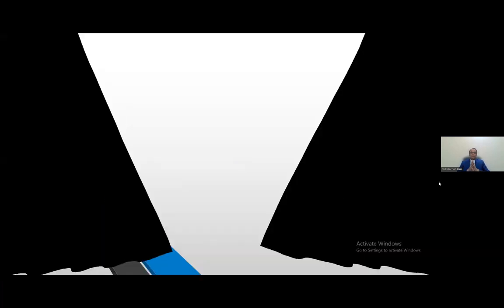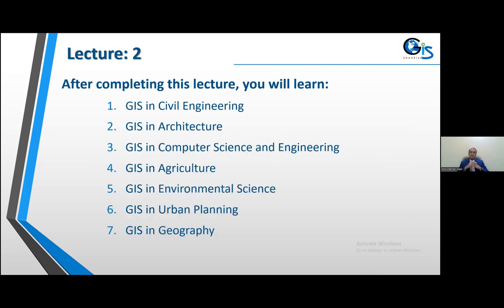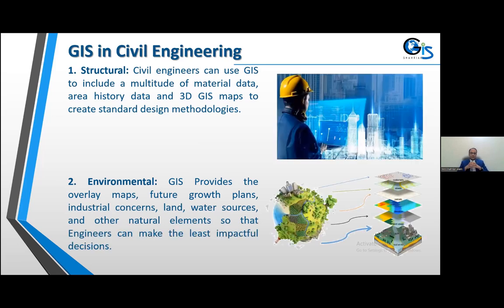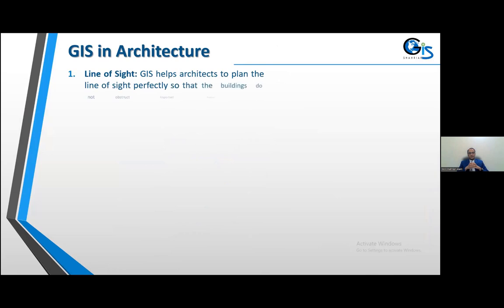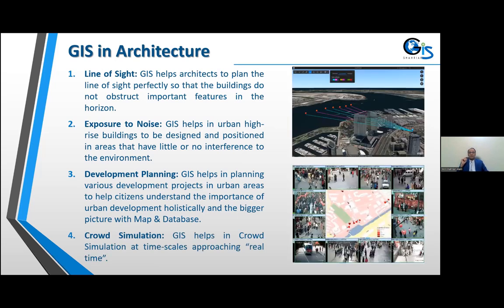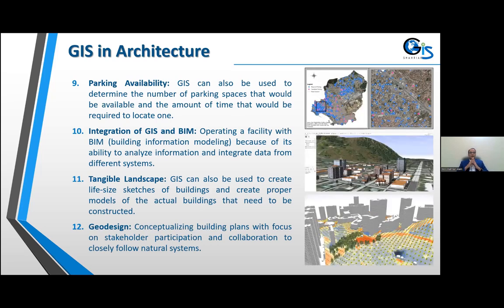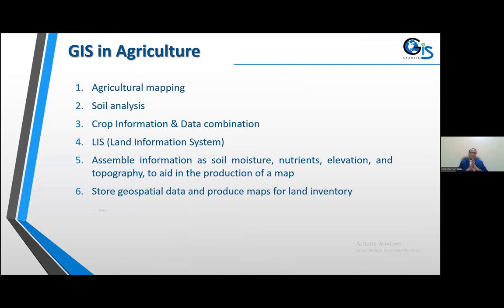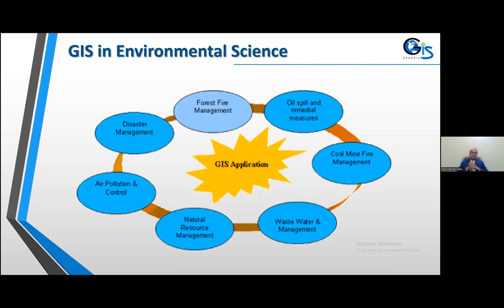GIS Career for Everyone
Md.Shahriar Alam
Founder of Shahriar GIS School